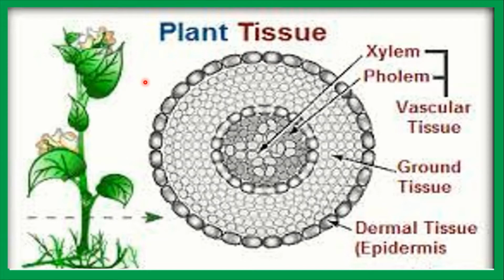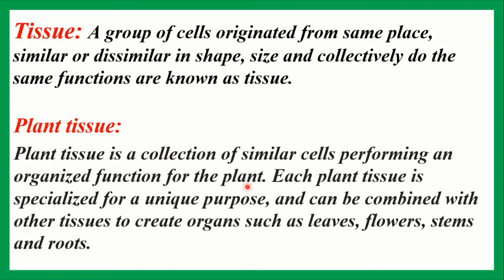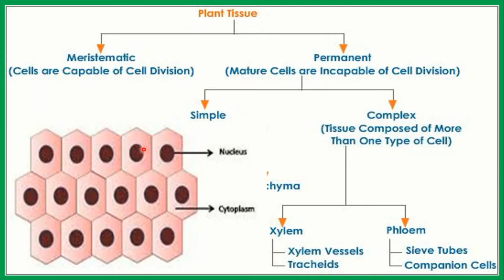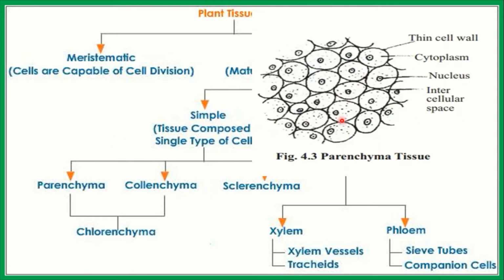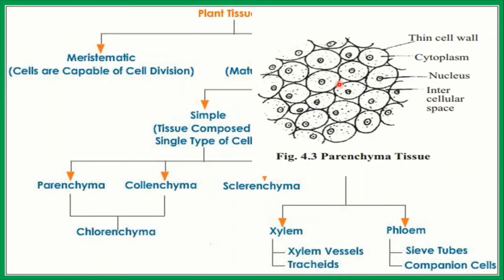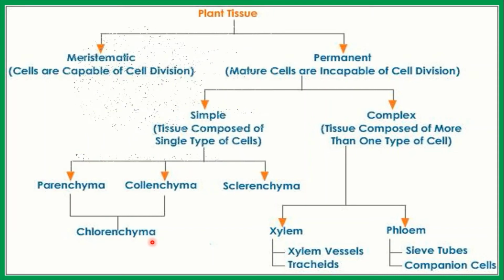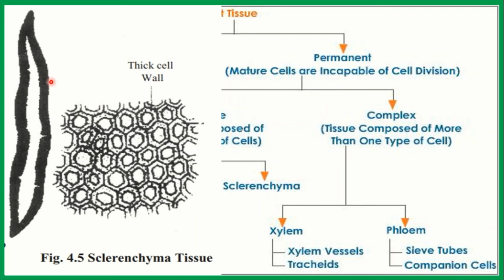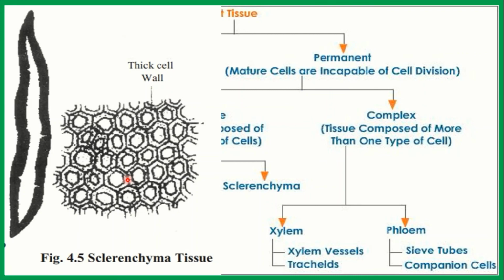STD-IX, Sub-Botany,Chap-2, Lec-4.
Topic :Plant tissue.